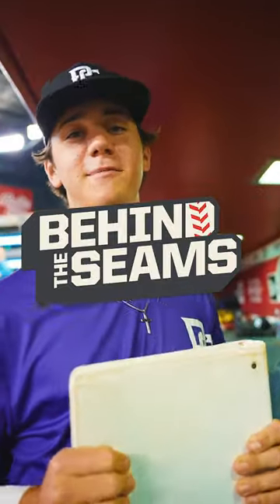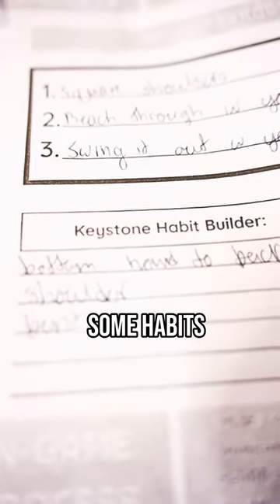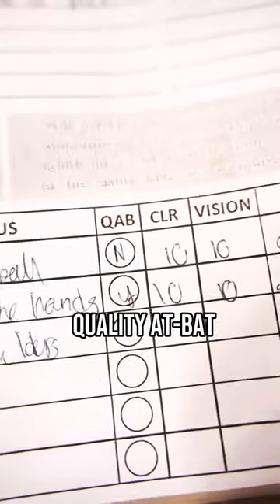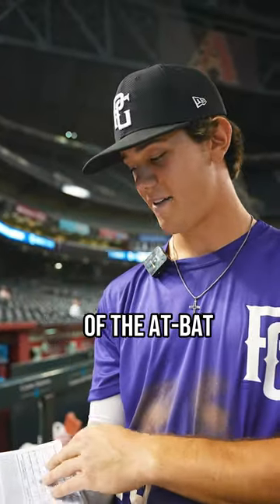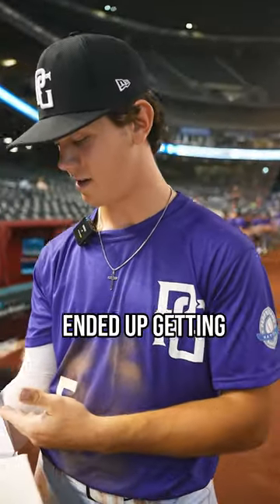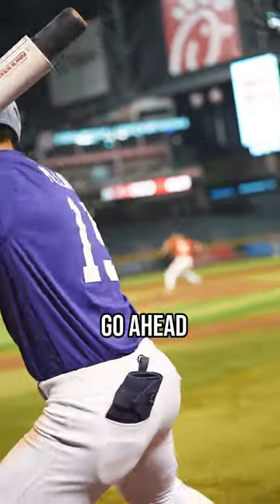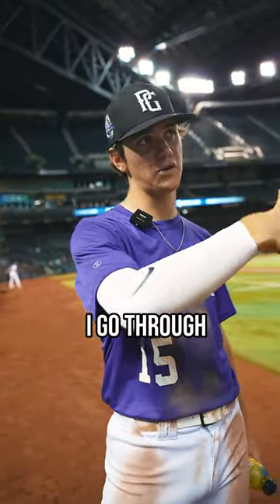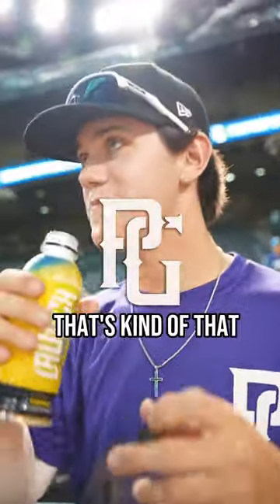BEHIND the SEAMS! The HITTING Notebook of MICHAEL MULLINAX is his KEY TO SUCCESS! Georgia COMMIT!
Follow PerfectGame on social media!